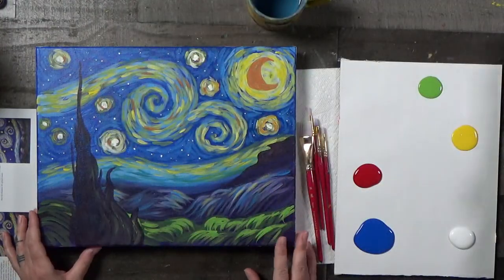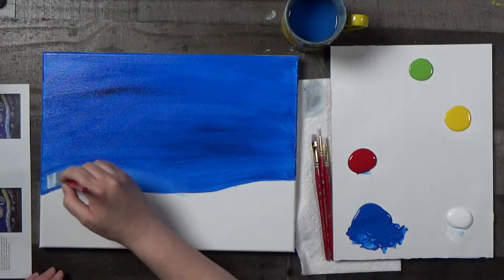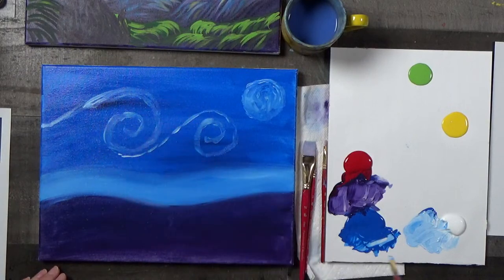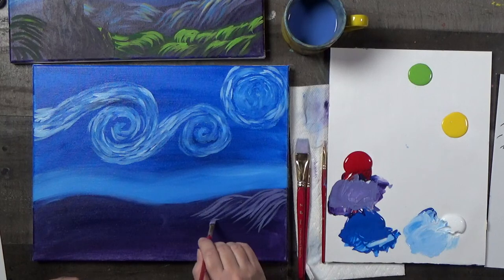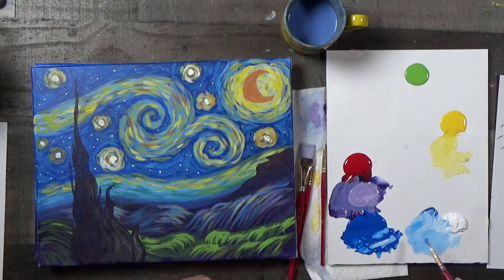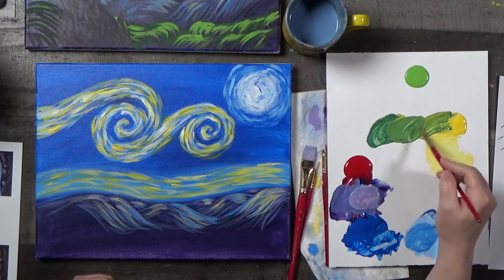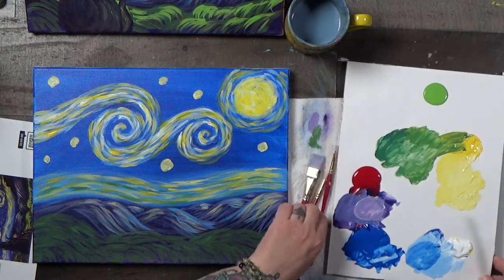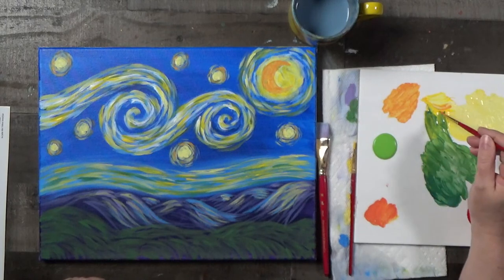Painting Tutorial: Starry Night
Live Painting Tutorial: Starry Night
We ship everything to you!